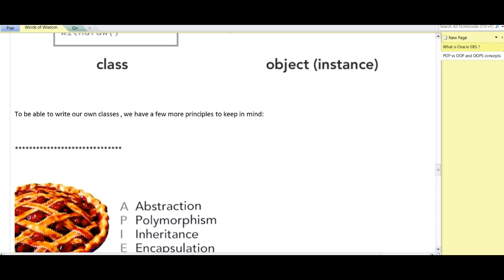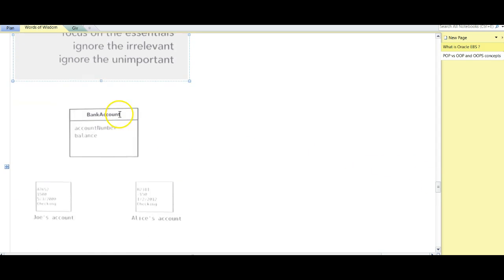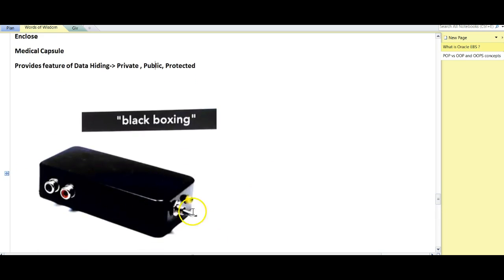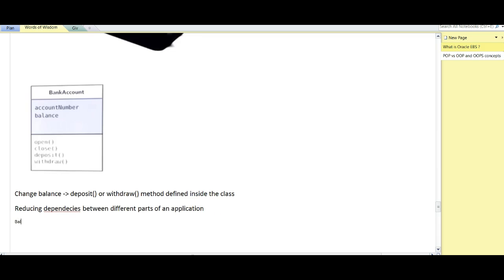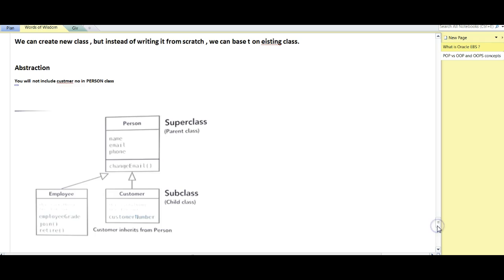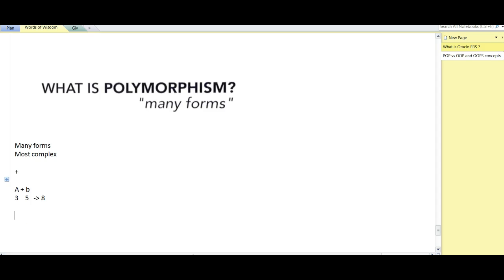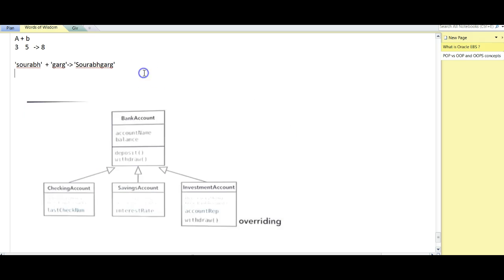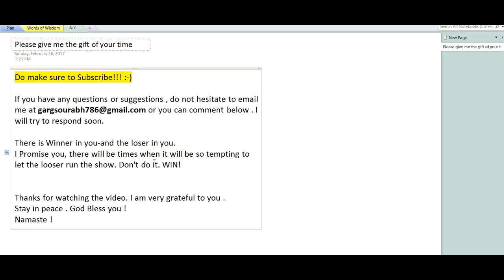Oops concepts part 2-Abstraction, Encapsulation, Inheritance, Polymorphism